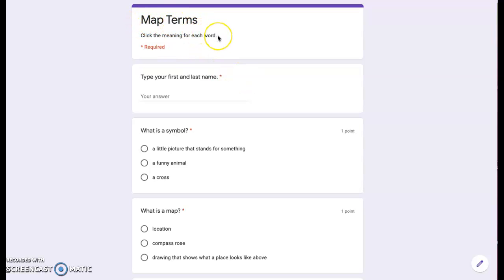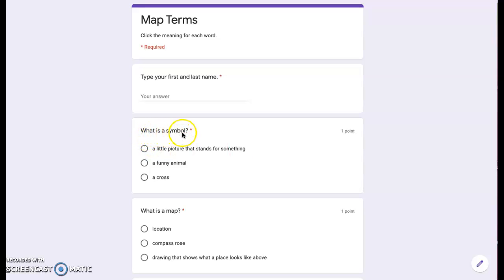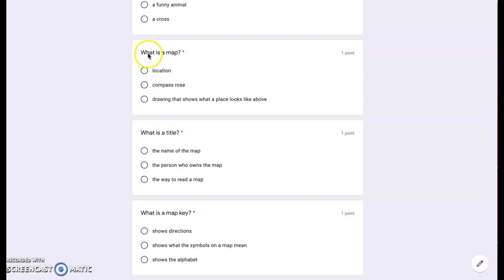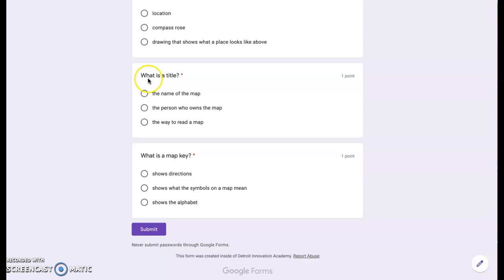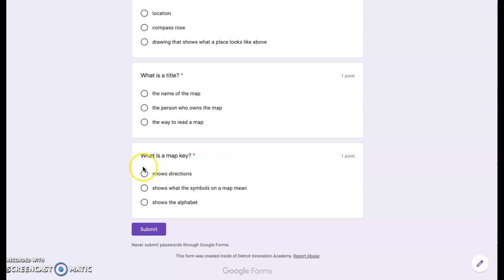Map Terms 2020